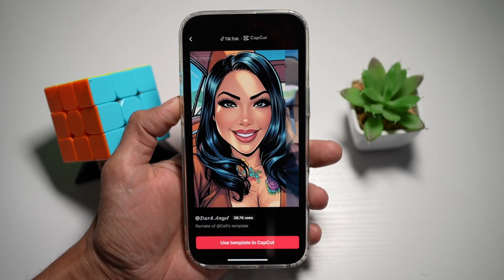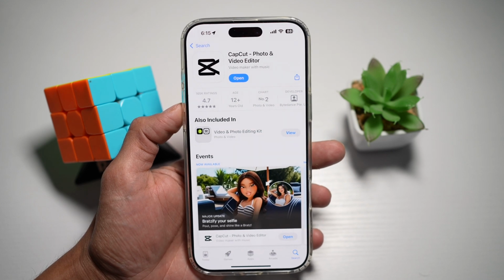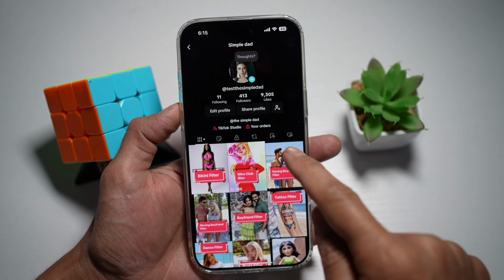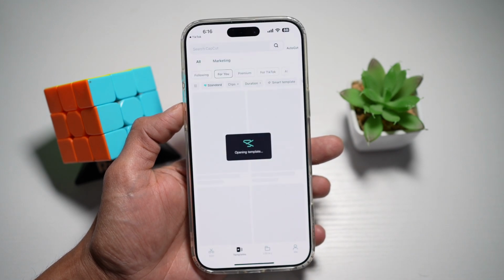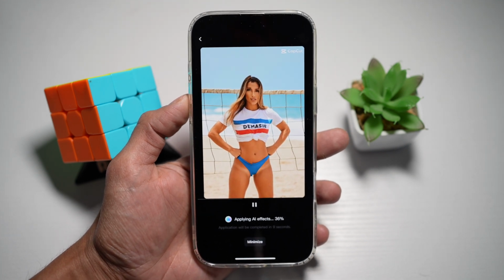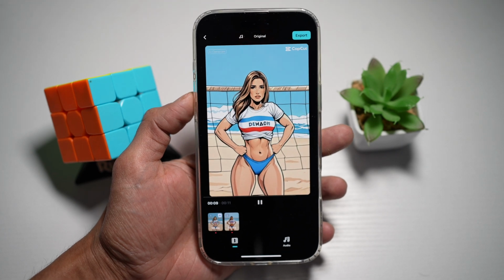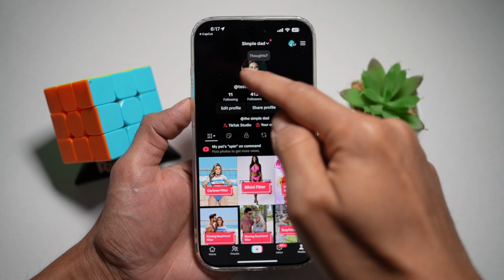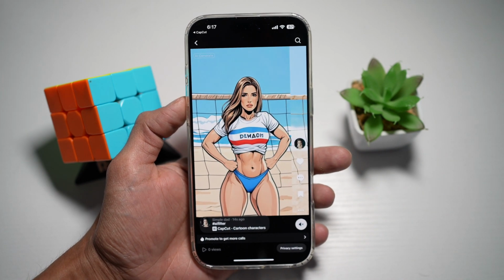How to Create a Cartoon Version of YourSelf on Tiktok | Capcut Template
00:00 Intro
00:10 Like or no Like
00:20 How to Create a Cartoon Version of YourSelf on Tiktok